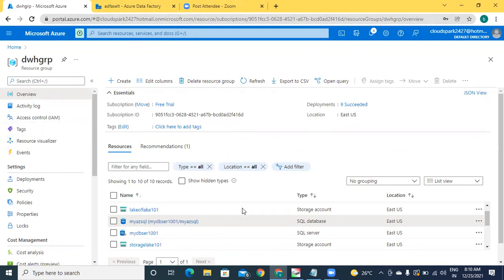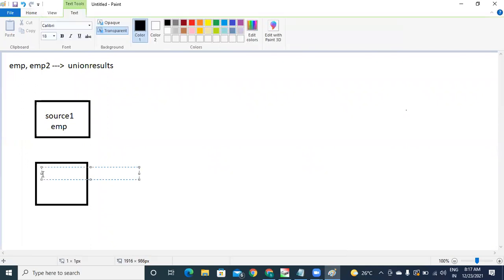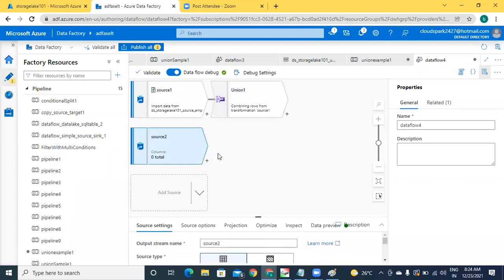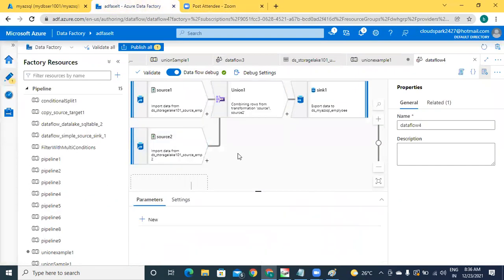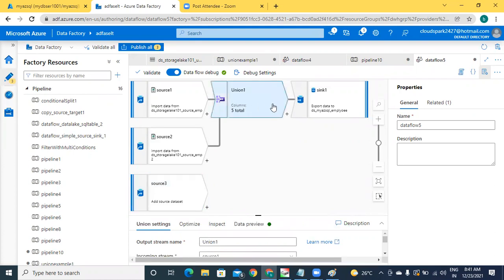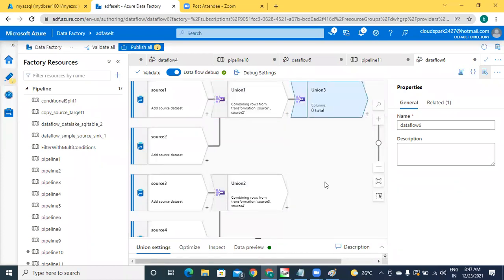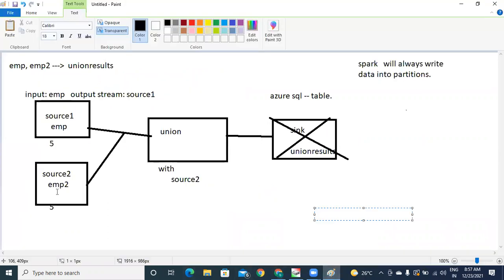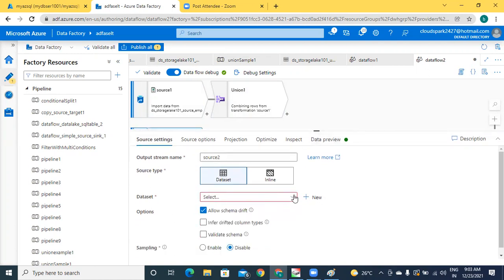ADF Session 19 | Azure Data Factory | Azure Cloud | Microsoft Azure Data Factory Training